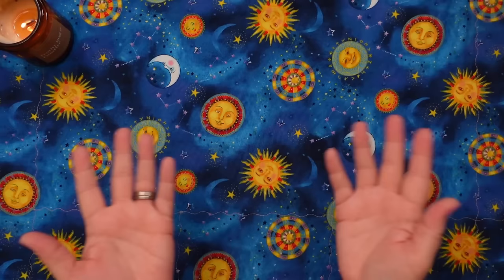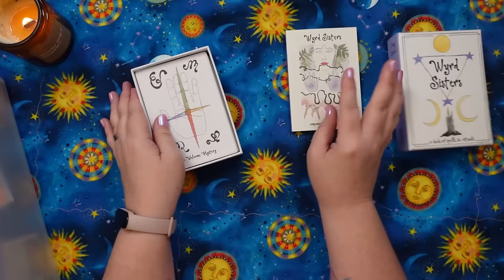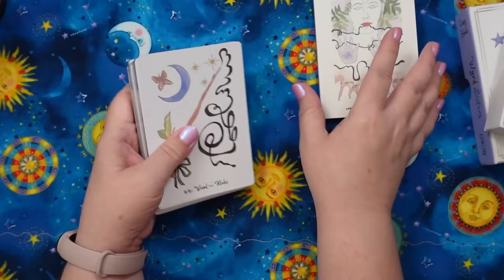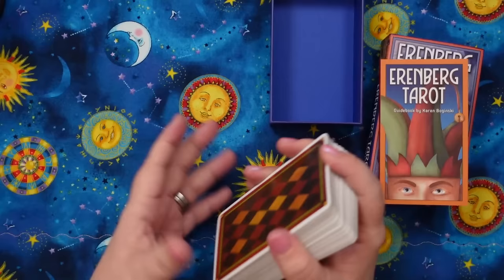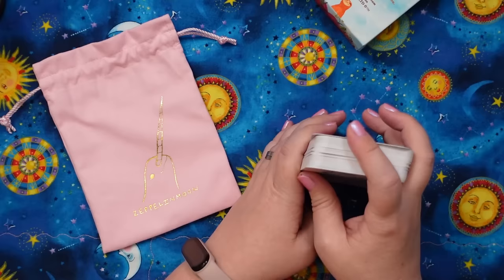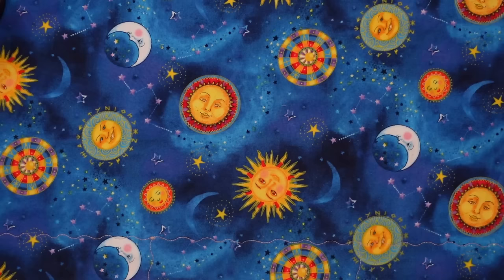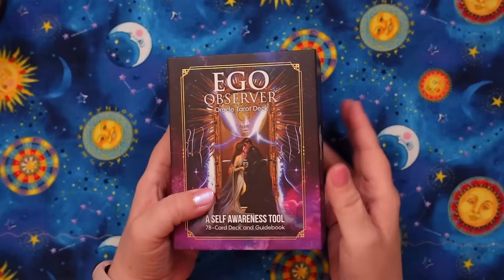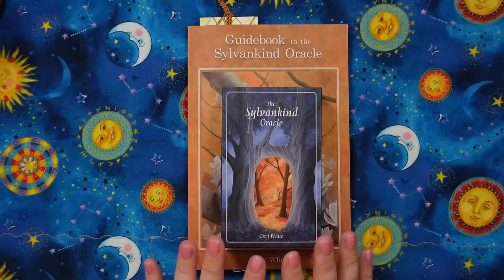TAROT AND ORACLE DECK HAUL | Recent Deck Roundup | March 2024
My deck, the Unicorn's Journey Tarot hits Kickstarter April 20th, 2024 - click to be notified on launch

Wyrd Sisters Deck of Spells & Rituals
Erenberg Tarot
Blooming Lovelies Oracle

🌳 MY LINK TREE for all the latest and most relevant links to all my projects:

To Send Happy Mail:
Lisa Papez
Canada